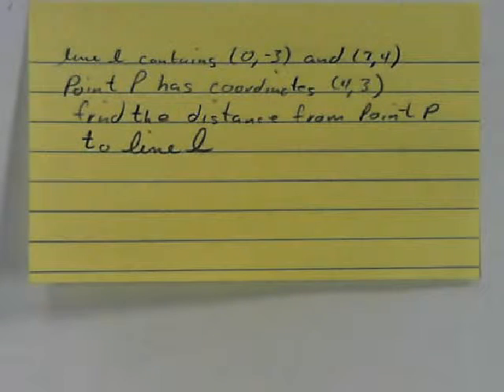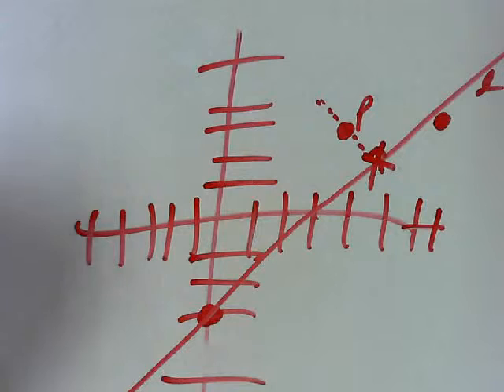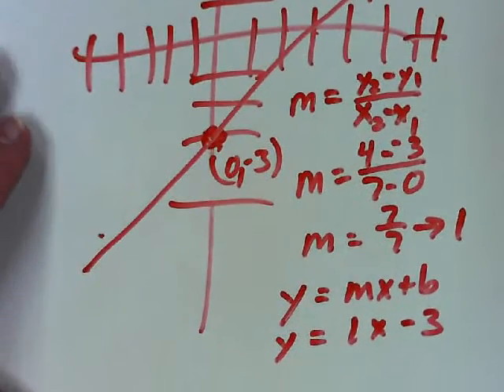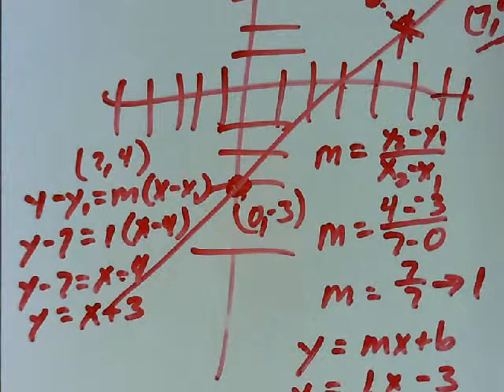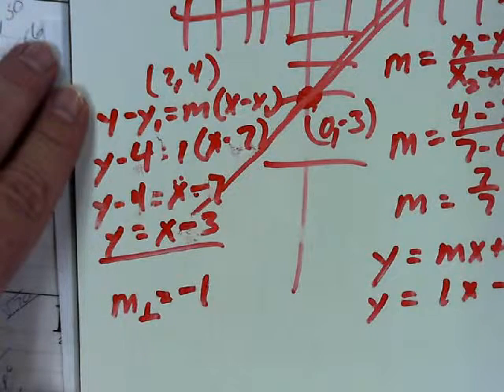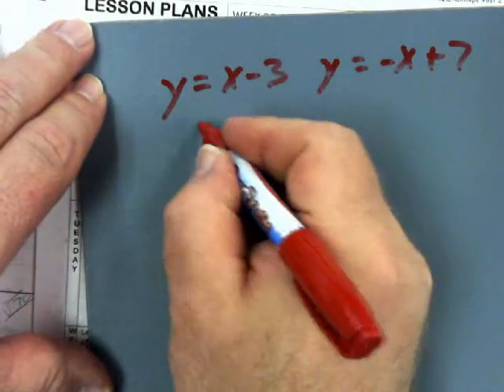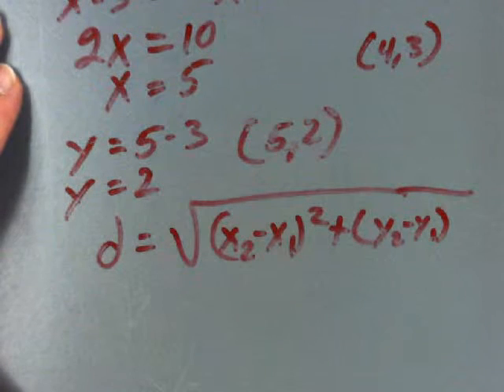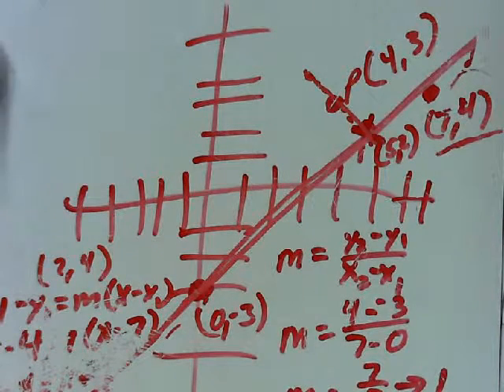Geometry Sec 3 6 Distance Point and Line